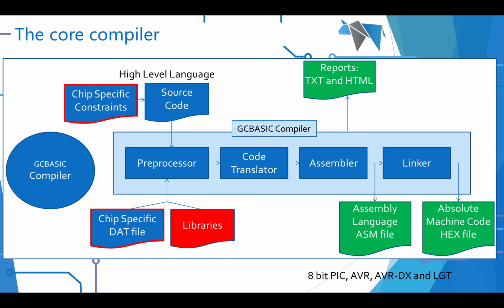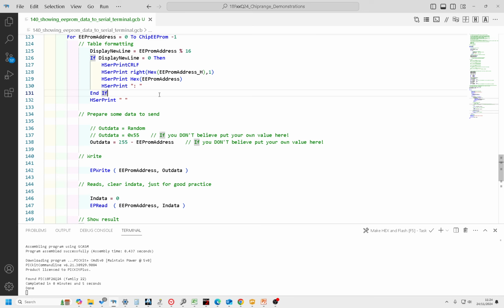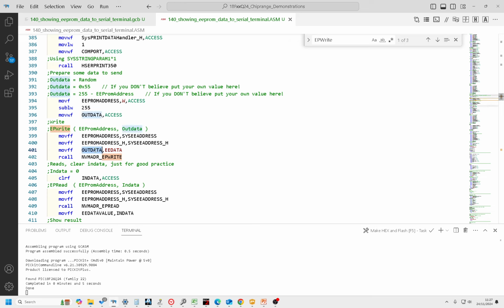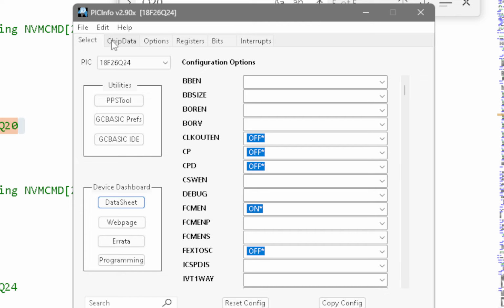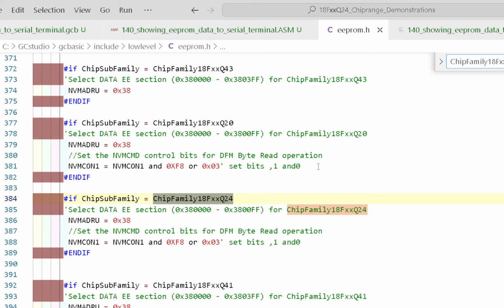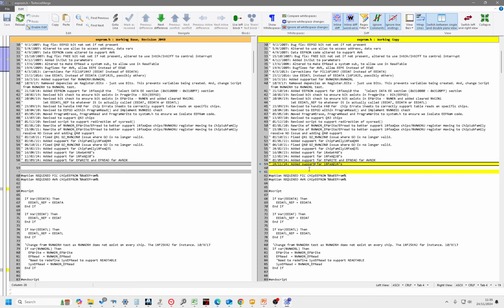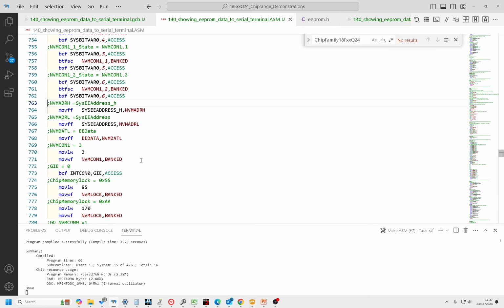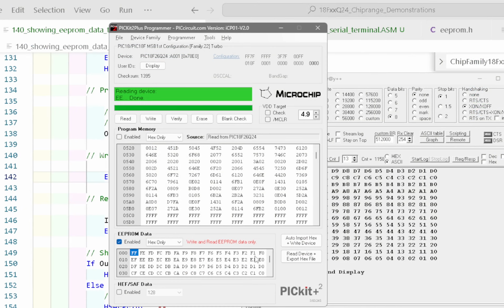Part 4: New chip family – the initial challenges ... getting EEPROM operations to work.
This video demonstrates the validation process for a new chip family, specifically the PIC18F26Q24 when using EEPROM operations using GCBASIC .

The video covers how GCBASIC supports a new chip family with respect to EEPROM write and read operations.

- Goal: To get the EEPRom operations to work

- Functionality: EPWRITE() and EPREAD()

- Issue Resolved: The EPPROM.h library needsQ24 specific changes.  The changes essentially set the EE addressing registers and the correct EE command bits.

GCBASIC simplifies the use of microcontrollers, but ensuring ease for users means getting the basics right. With proper setup, the EEProm operations will work as expected.